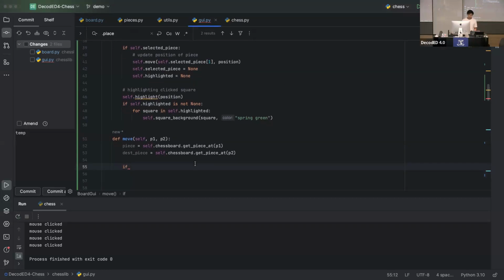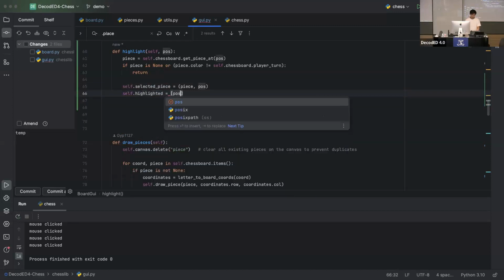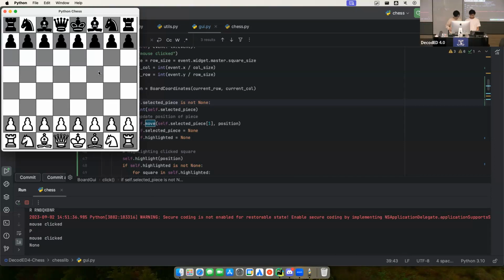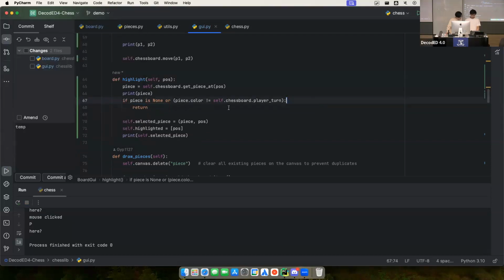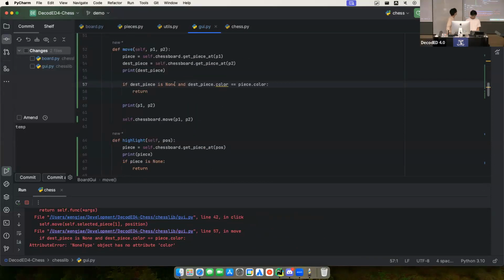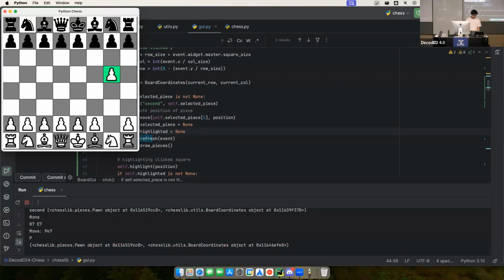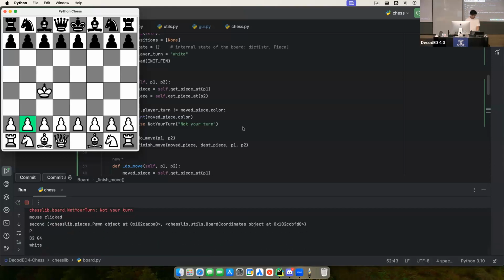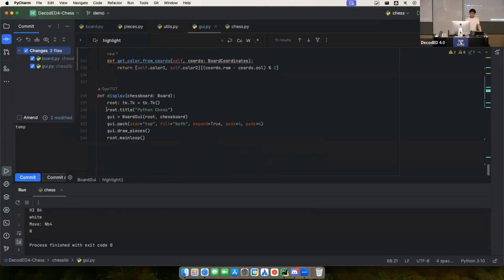DecodED 4.0 (Part 3) - Moving The Pieces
Welcome to our Python Chess Tutorial Follow Along! 🐍♟️

In this series, we'll dive into creating a chess game using Python. Whether you're a beginner or experienced programmer, this tutorial is for you.